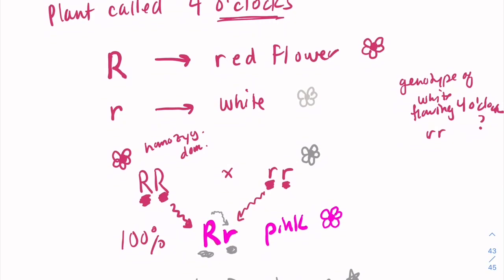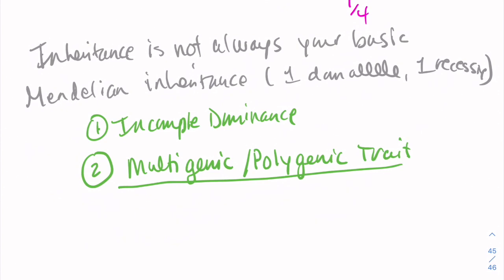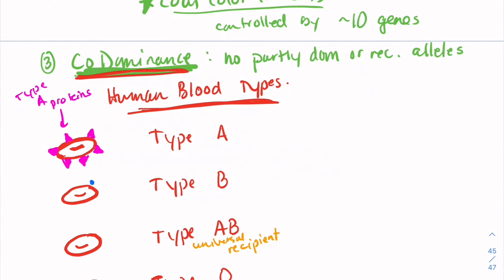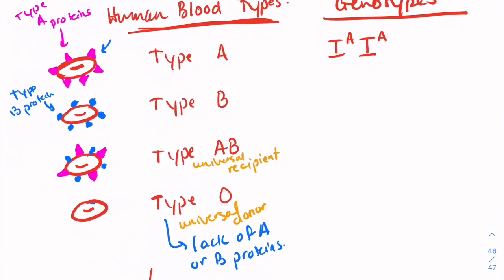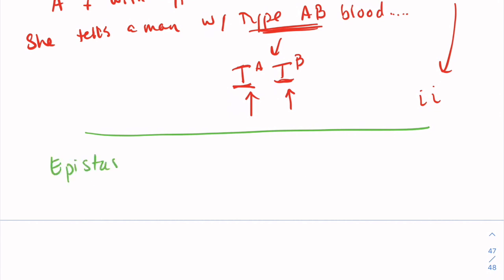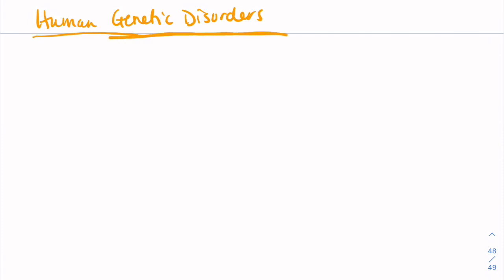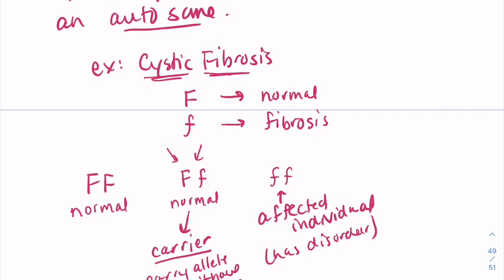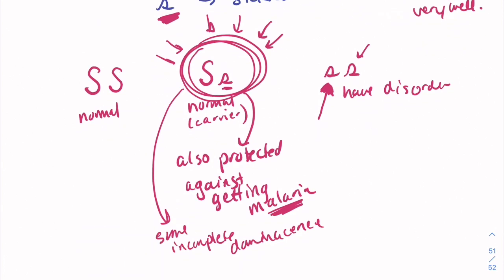Bio101 May 5th, 2020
More Genetics for May 5th, 2020 Bio101